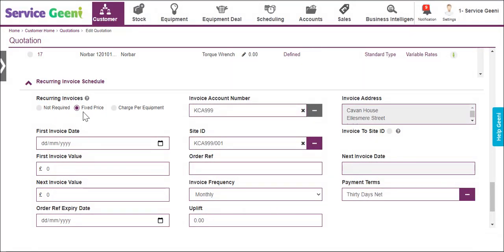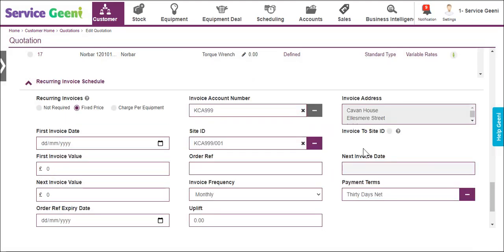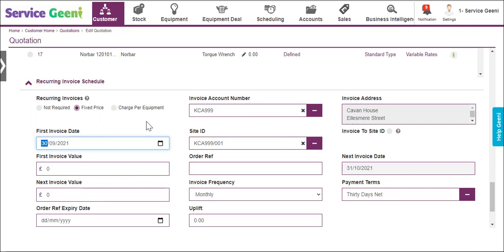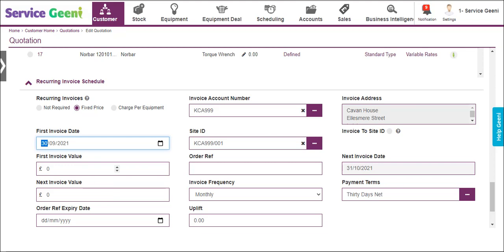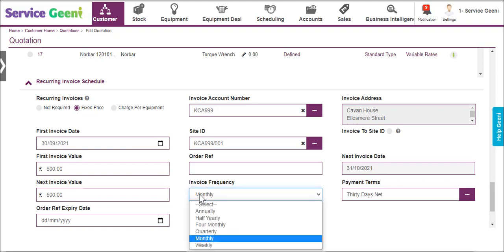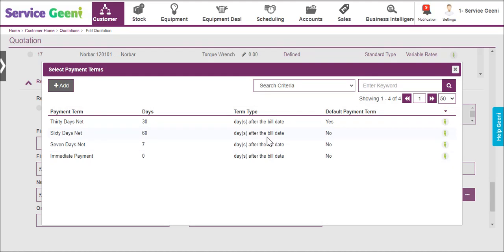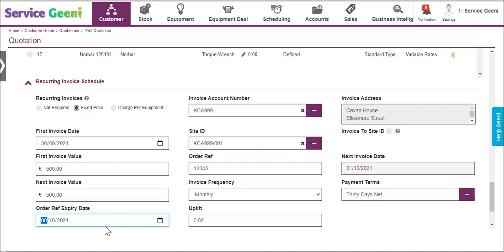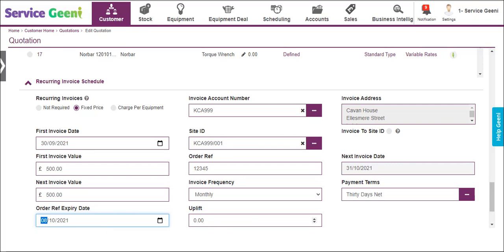16 Fixed Price